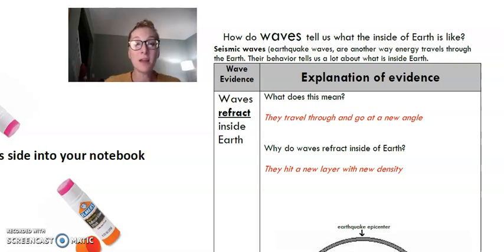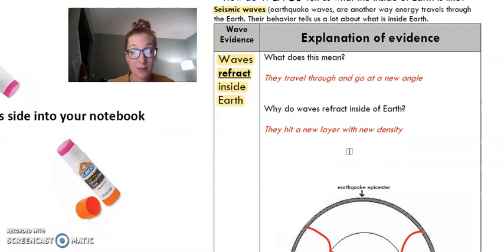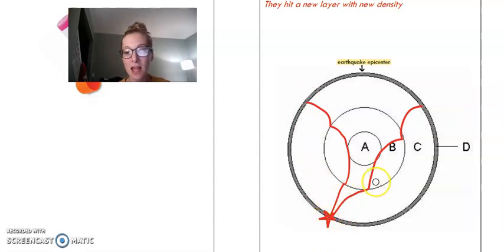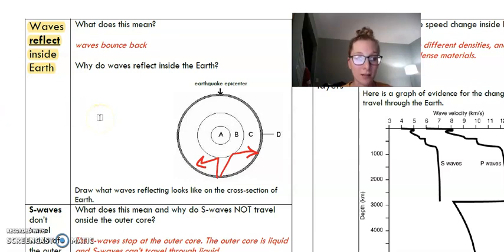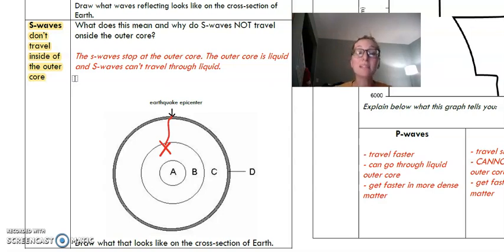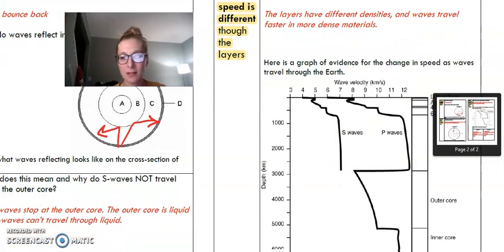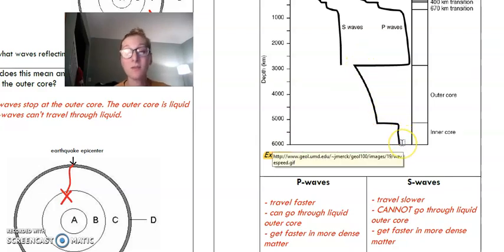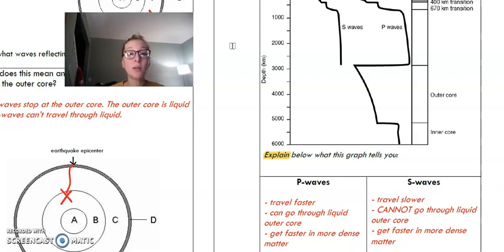How do earthquake waves tell us about the inside of Earth?